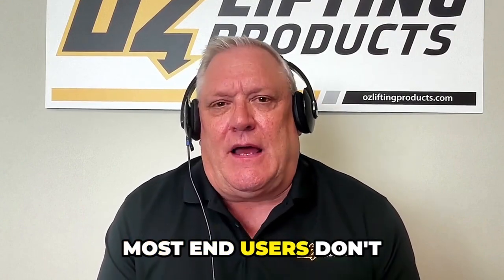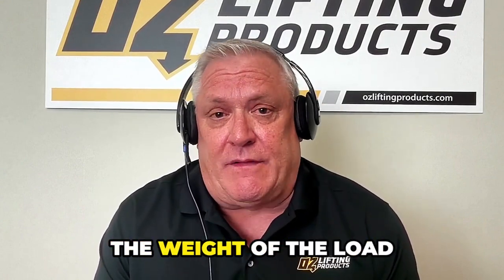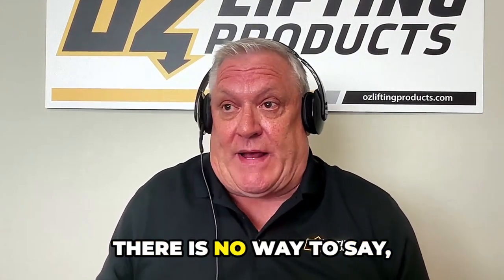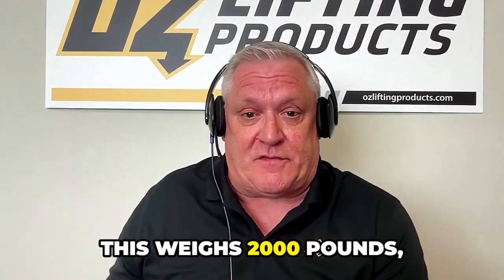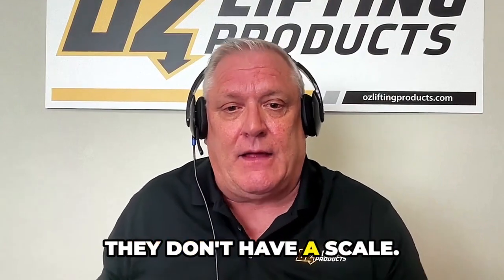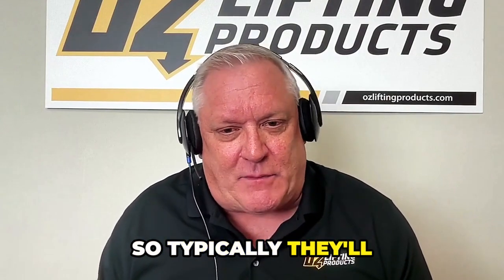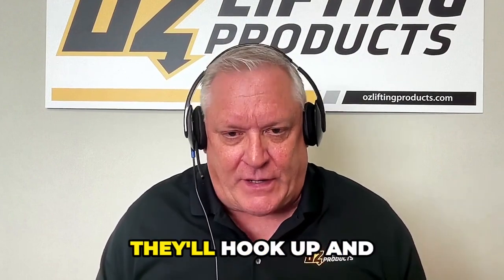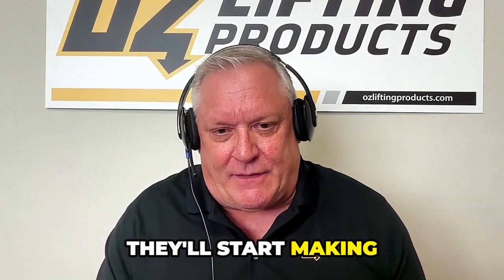OZ Lifting's Patented Overload Protection Benefits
to learn more.

Thinking about lifting equipment? Safety should be your top priority. The Construction Show Podcast chats with Steve Napieralski from OZ Lifting Products about their innovative overload protection system. Learn how it keeps your workers safe, saves you money, and eliminates downtime. Watch this short clip for the details!